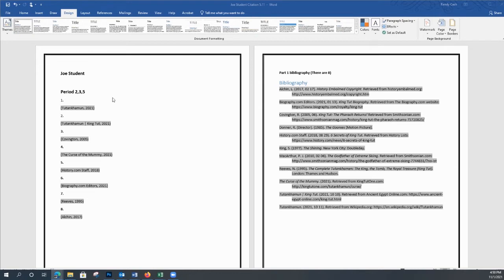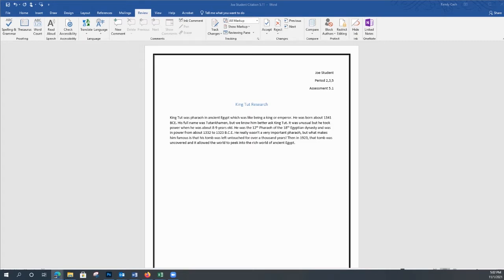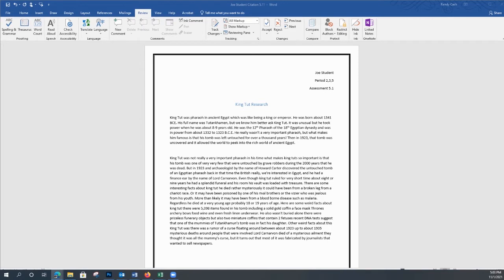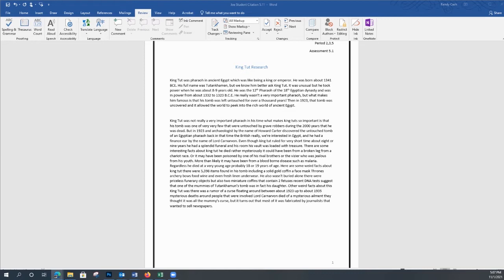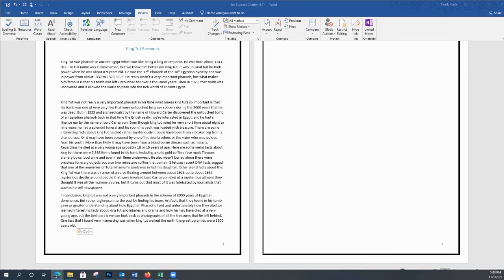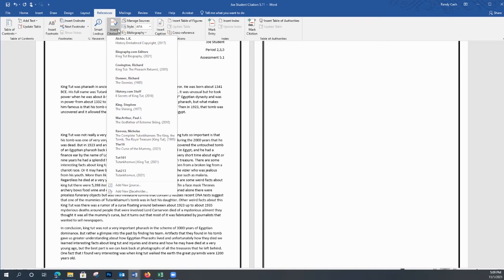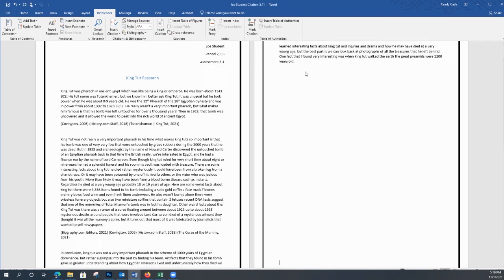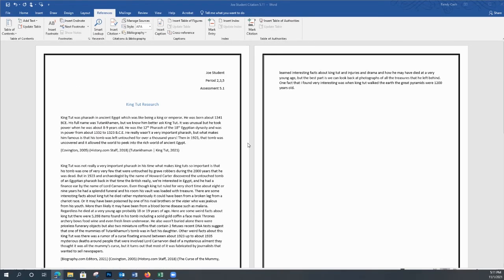How to do 5.1 King Tut Research paper with citations and bib.